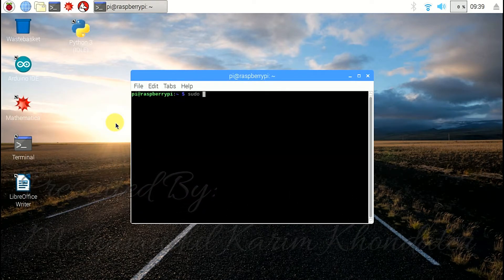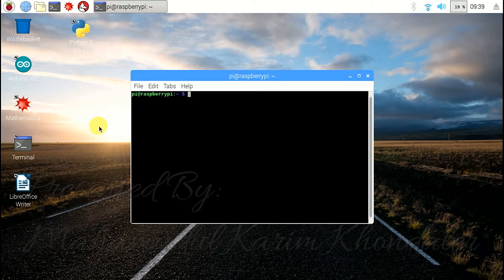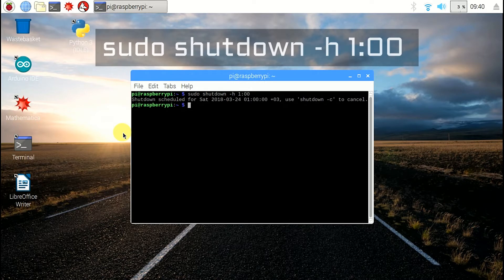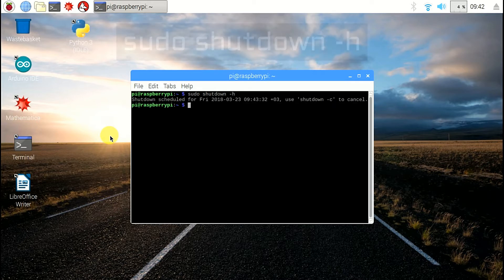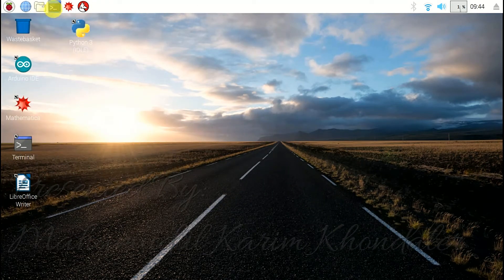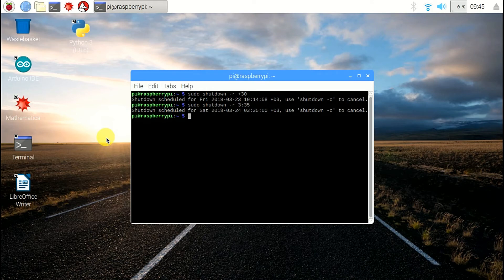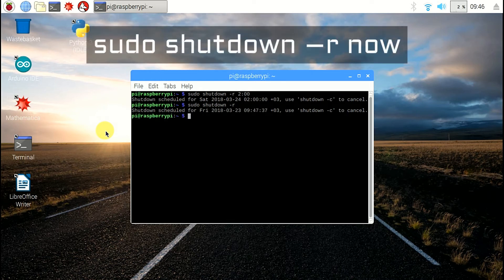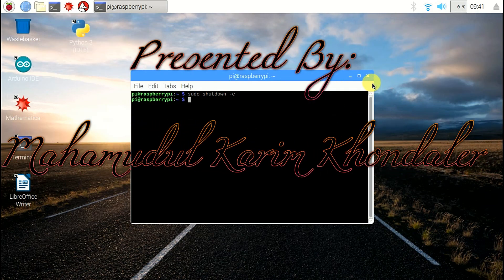Raspberry Pi Scheduling a shutdown or Restart